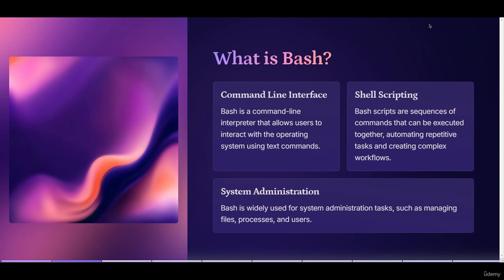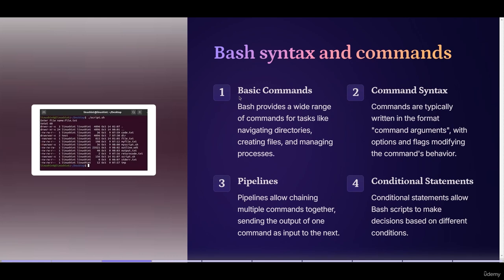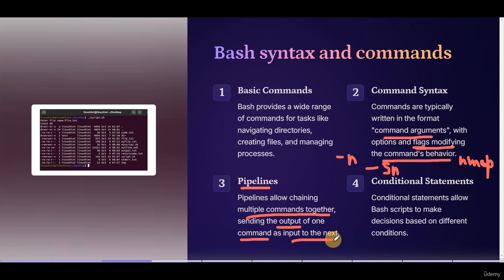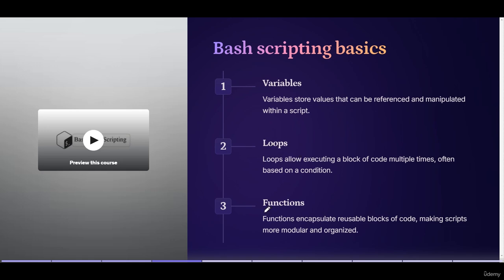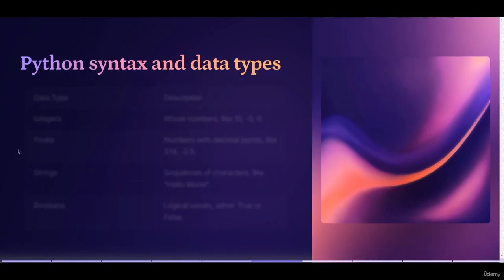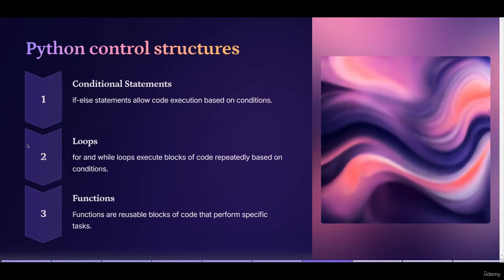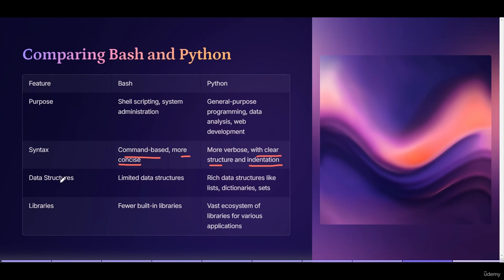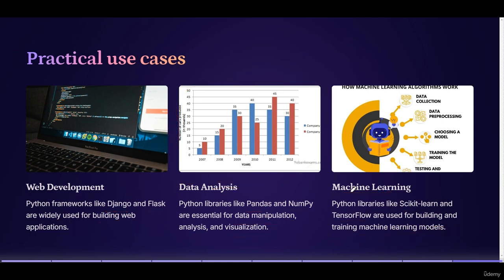Introduction To Bash and Python